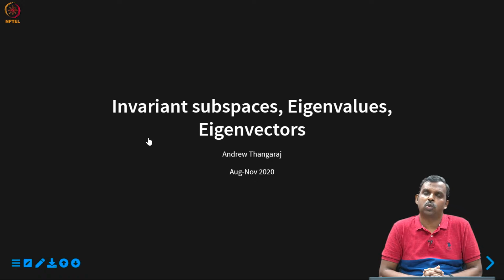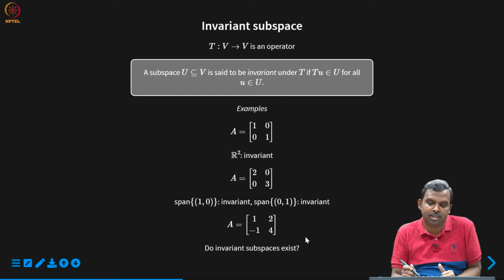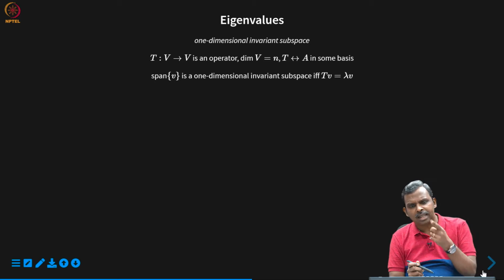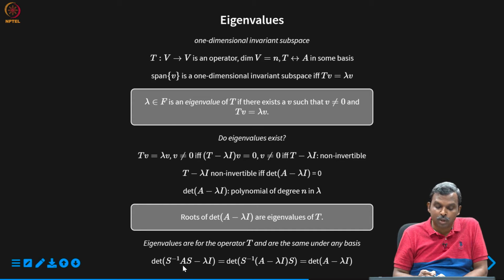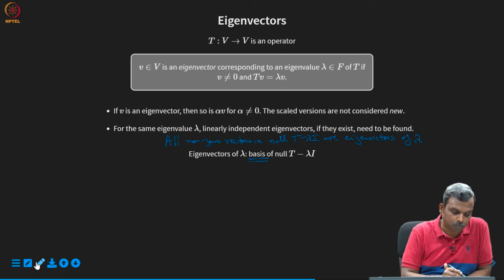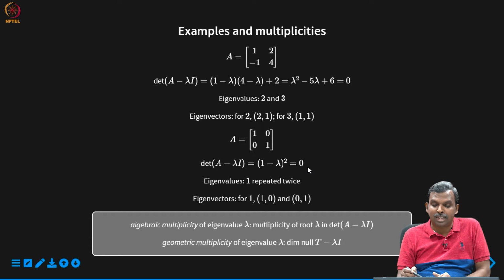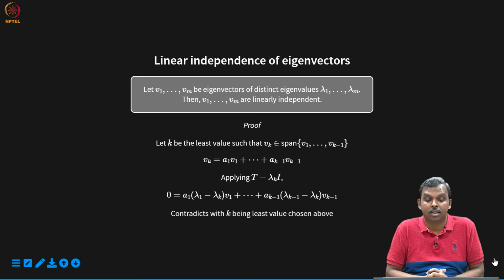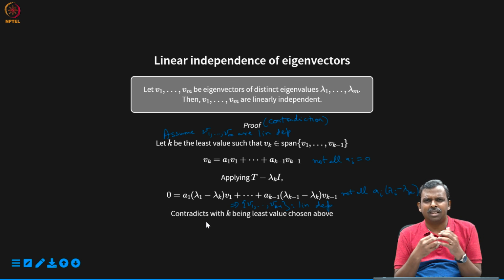Invariant subspaces, Eigenvalues, Eigenvectors